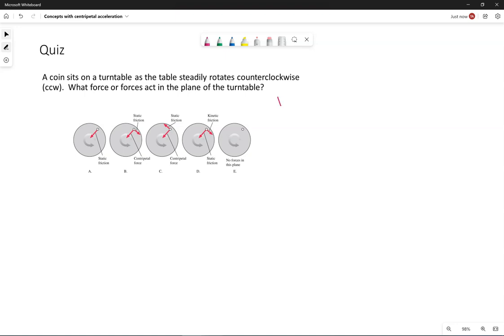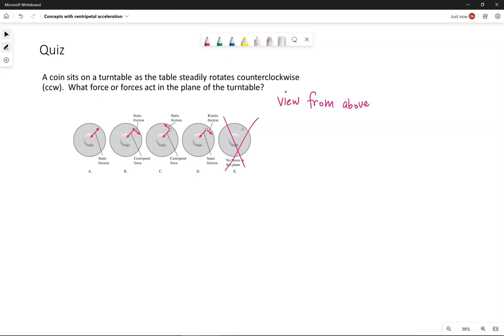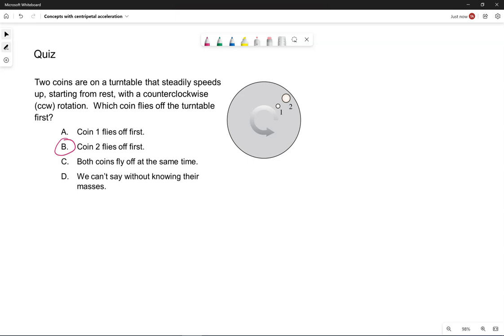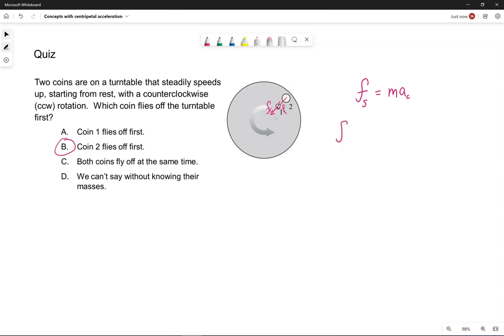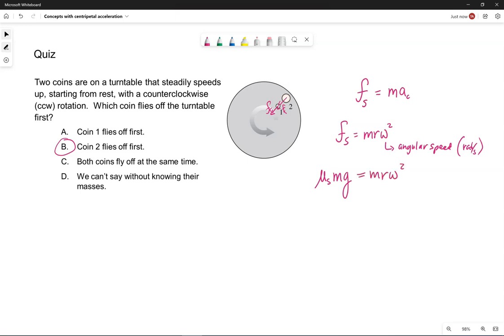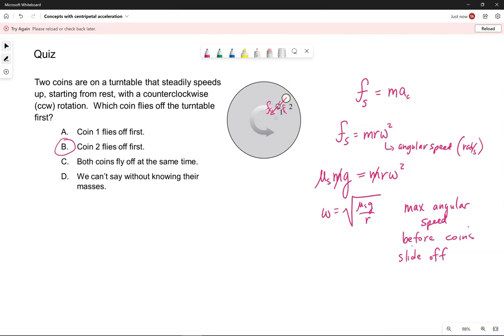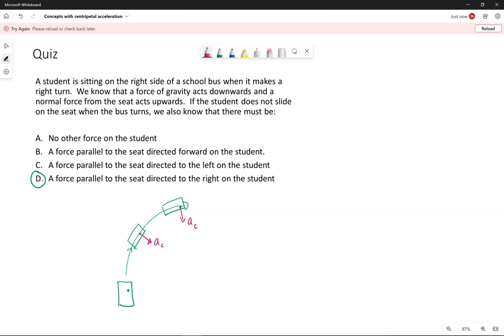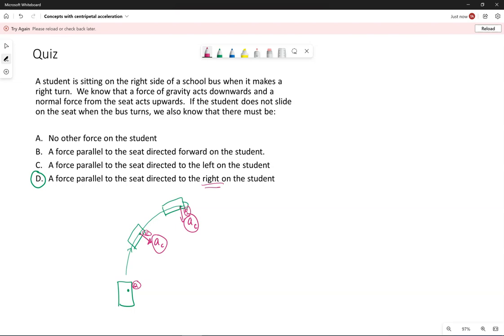Concepts with centripetal acceleration 2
This video goes through some more conceptual questions to check your understanding of centripetal acceleration.  Be sure to pause the video and try to answer the questions on your own first.